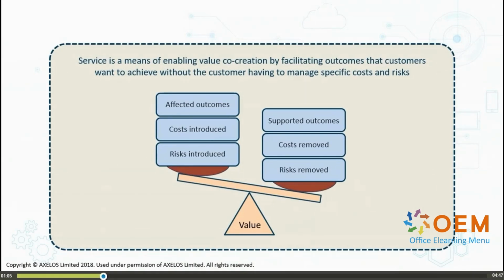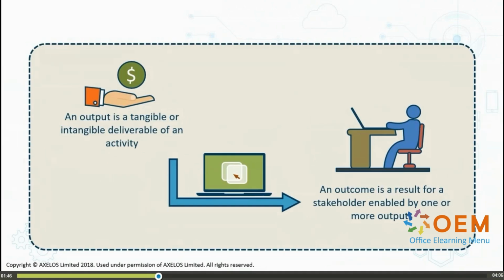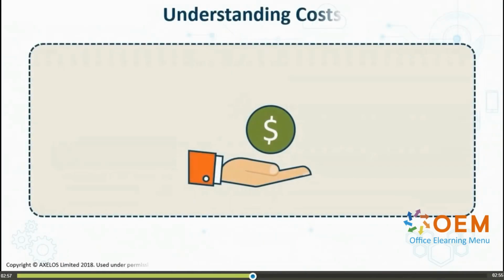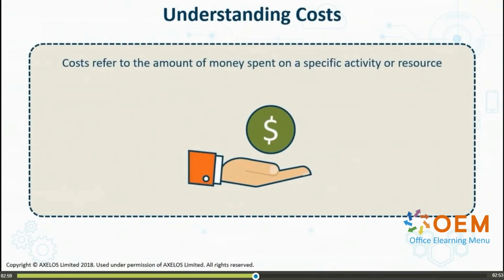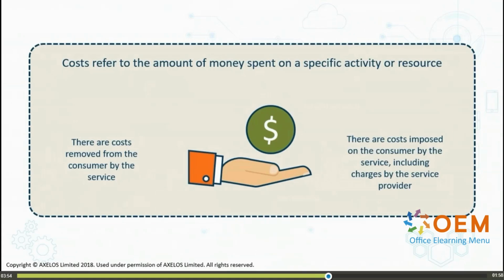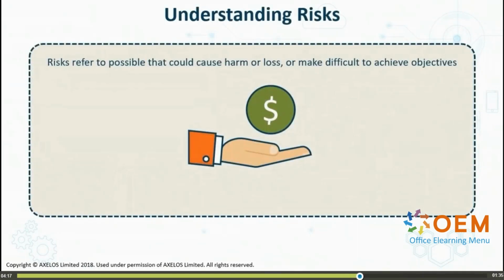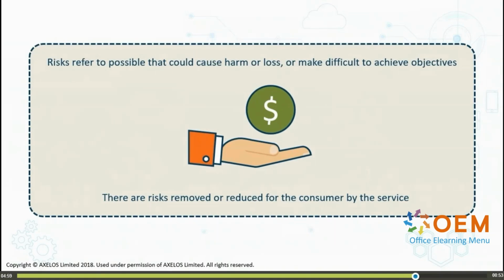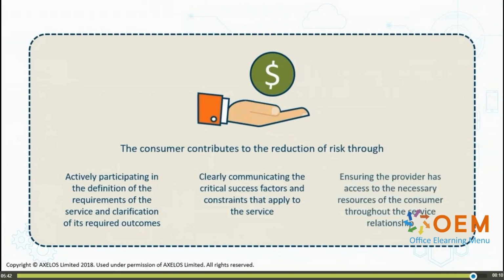ITIL Training, Opleiding & Cursus - Klaar voor Succesvolle IT Service Management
Ben jij klaar om je carrière in IT Service Management naar een hoger niveau te tillen? Onze ITIL® 4 Foundation training, opleiding en cursus biedt alles wat je nodig hebt om te slagen voor het officiële examen en te starten als gecertificeerd ITIL-professional.

Deze bekroonde e-learning bevat:

Volledig Nederlandstalige modules: Leer op je eigen tempo, met heldere uitleg en praktijkvoorbeelden.

Officieel proefexamen inbegrepen: Zo weet je precies wat je kunt verwachten.

Persoonlijke online mentor: Voor begeleiding, motivatie en het beantwoorden van al je vragen.

Met ITIL ontwikkel je inzicht in de best practices van IT Service Management, inclusief de nieuwste updates rondom agile, DevOps en Lean IT. Onze cursus is perfect voor:

IT-professionals die hun kennis willen uitbreiden.

Managers die processen willen optimaliseren.

Starters in IT die een sterke basis willen leggen.

Dankzij onze effectieve e-learningformule behaal je sneller resultaat. Combineer flexibiliteit met kwaliteit en vergroot je kansen op het behalen van je ITIL 4 Foundation certificering.

Wacht niet langer – begin vandaag nog met jouw ITIL-reis!

Klik hier om je direct aan te melden en toegang te krijgen tot de training: